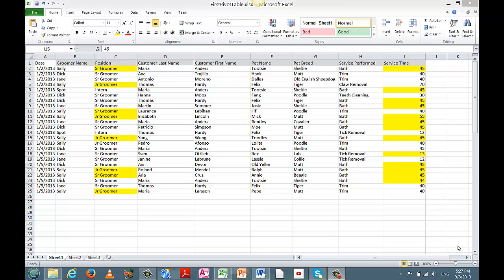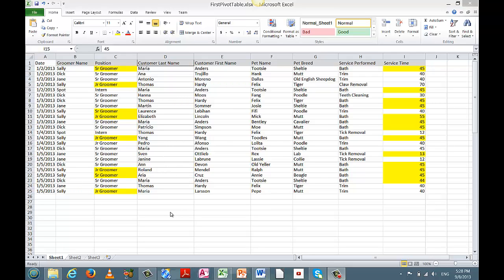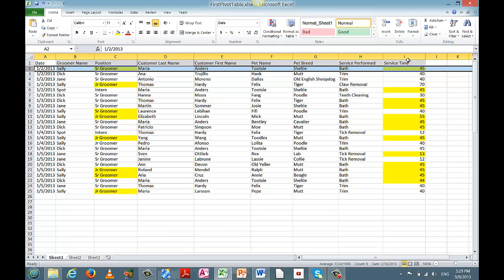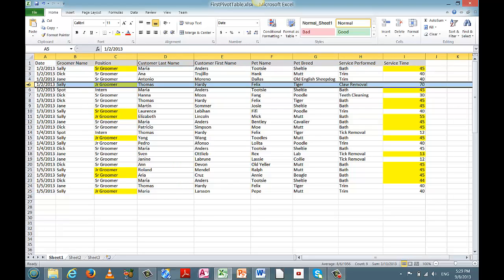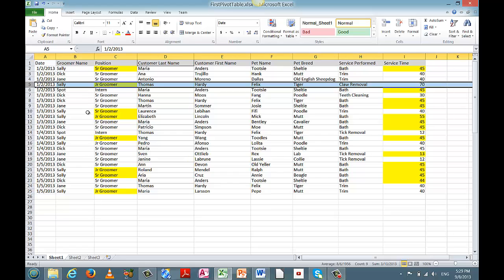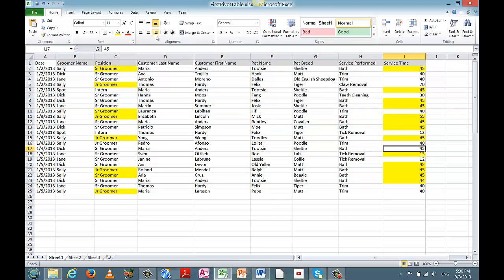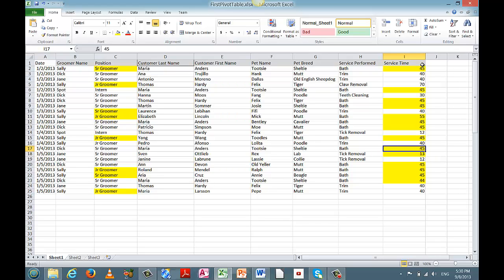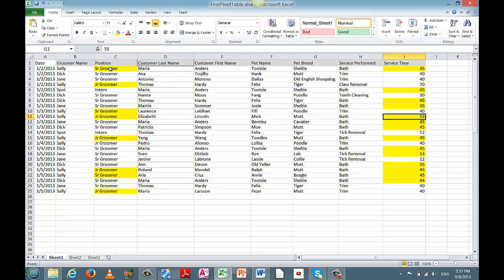Module3Example1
Analysis of flat file data storage